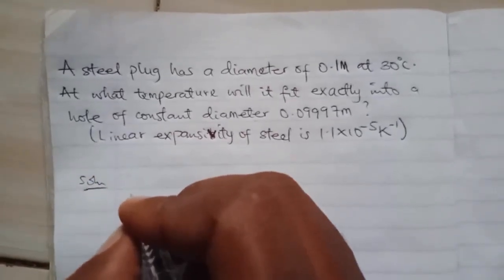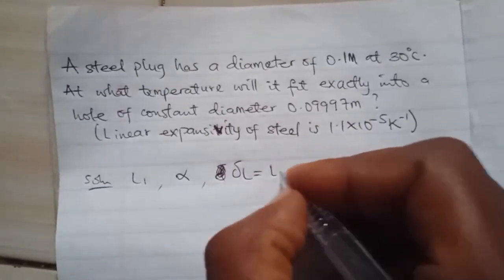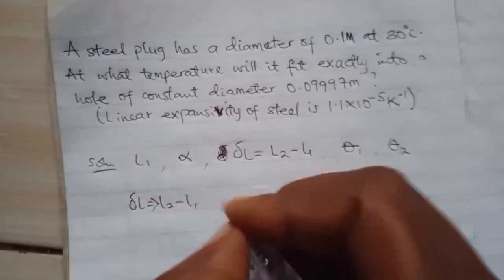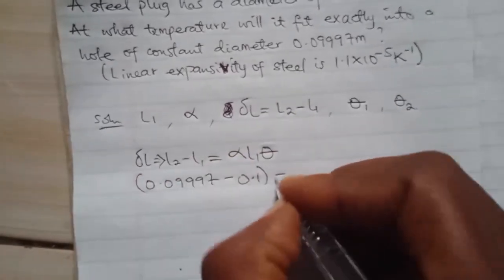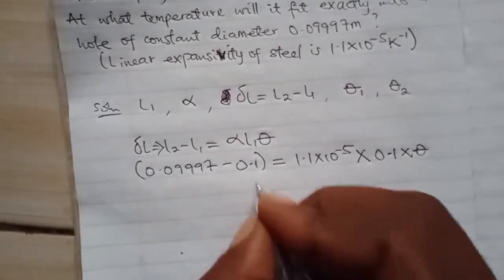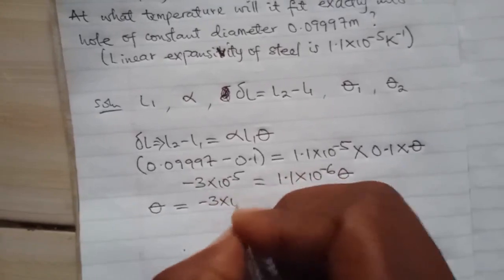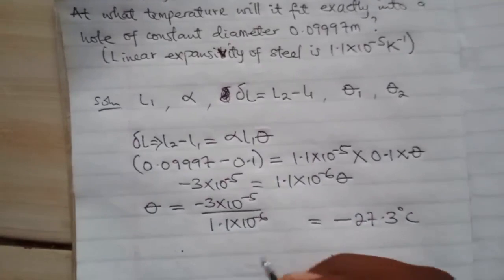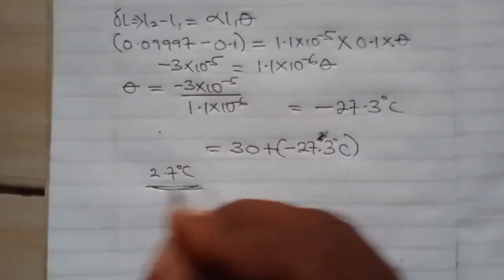phy 101 Linear expansivity